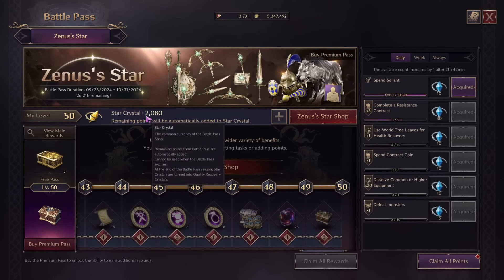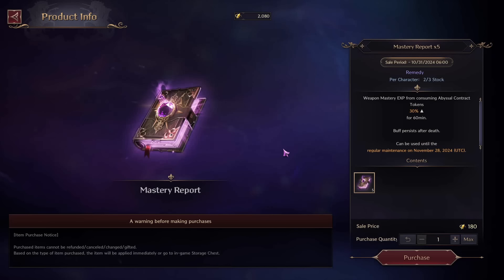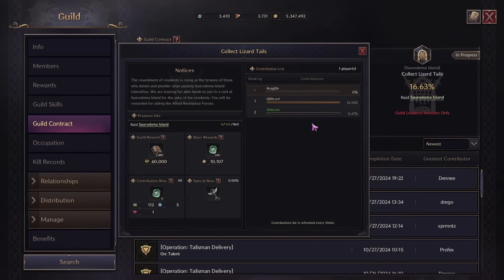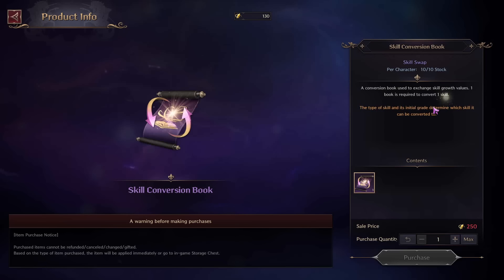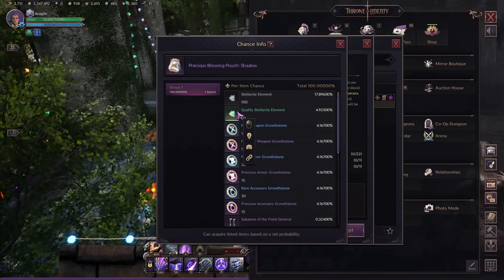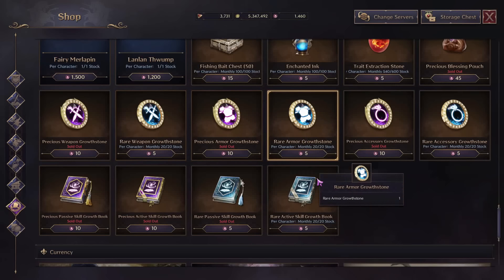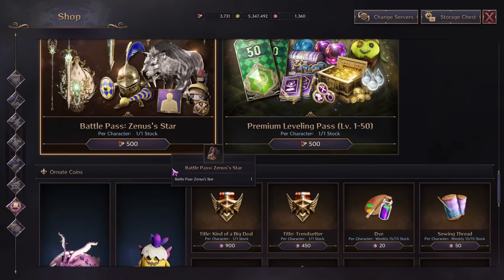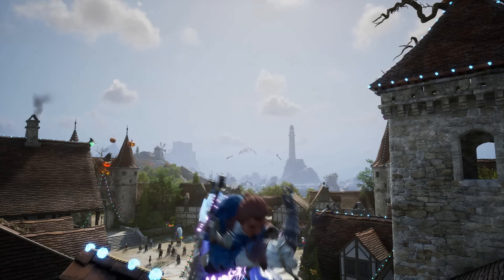Throne and Liberty - 2 Days Remaining! Get Your Very Valuable Rewards!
Be sure to spend your currency before the month is over to get some very valuable rewards! Here I cover exactly what I believe you should get with your Star Crystals and Ornate Coins